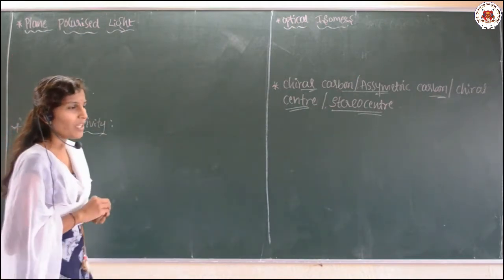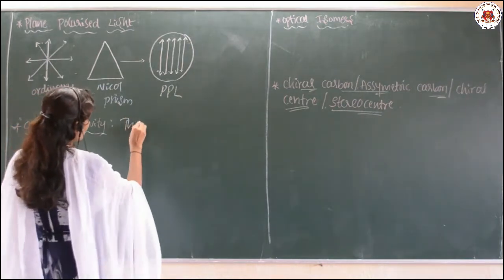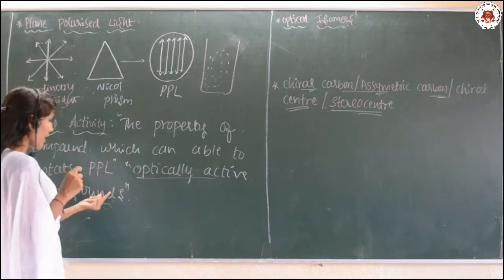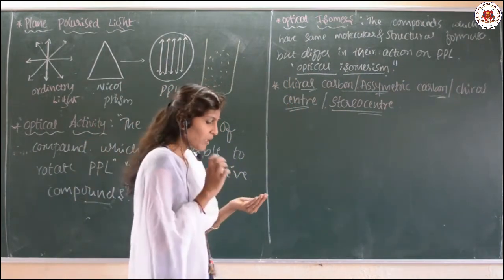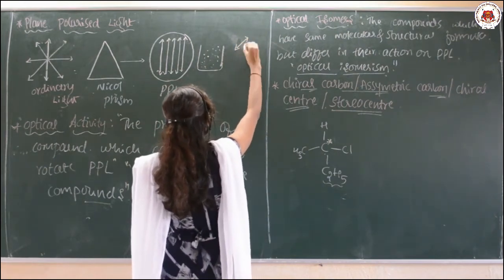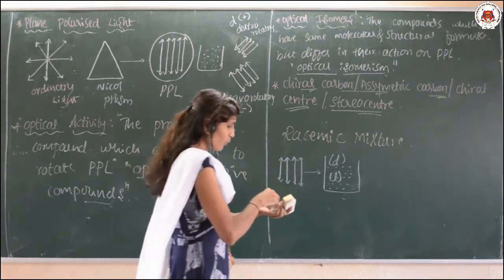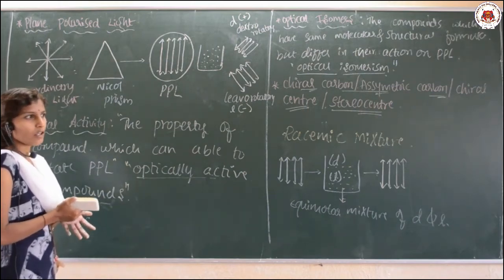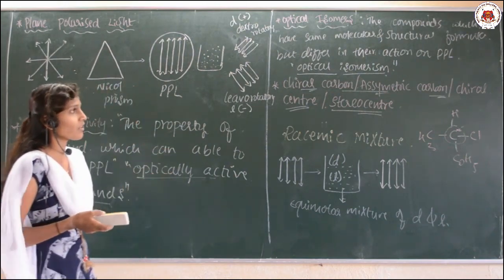HALOALKANES AND HALOARENES PART 8 | STEREOCHEMICAL ASPECTS OF NUCLEOPHILIC SUBSTITUTION REACTIONS.